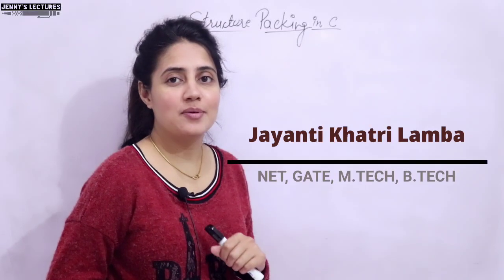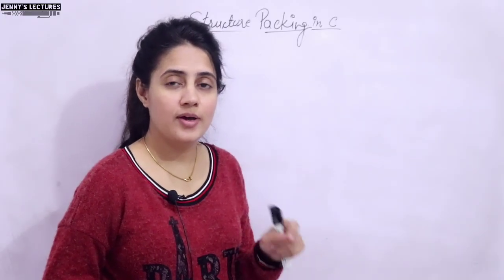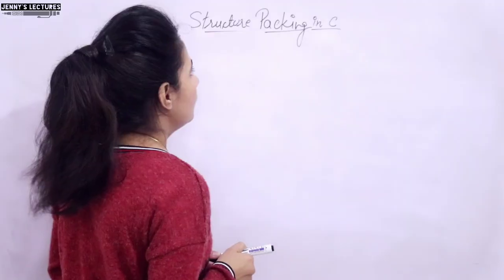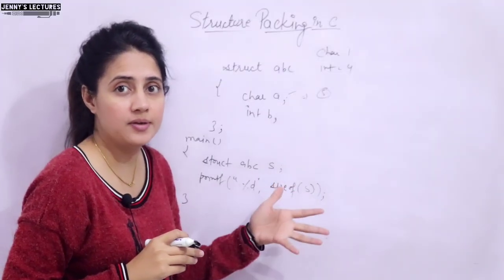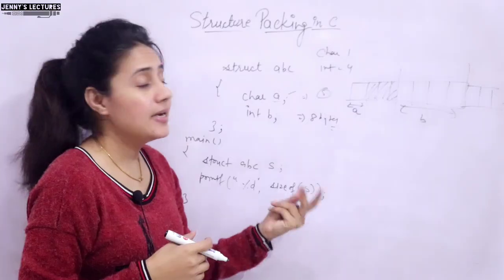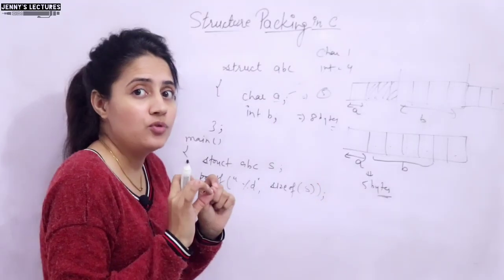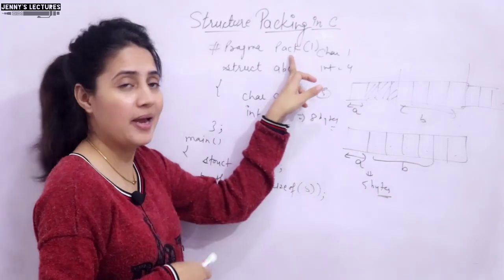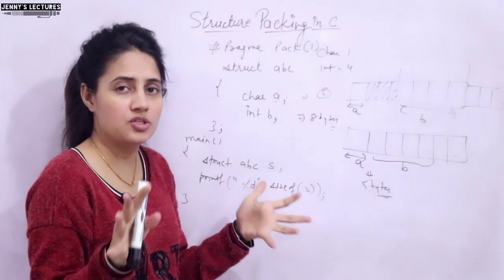C_117 Structure Packing in C | C Language Tutorials